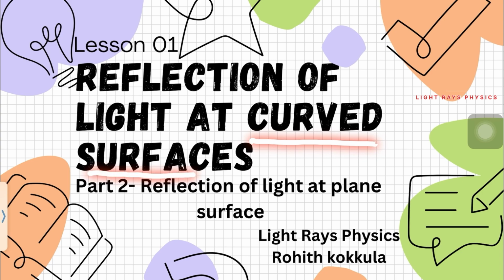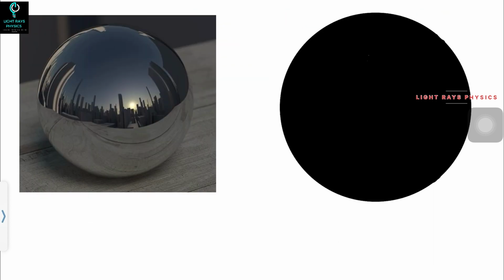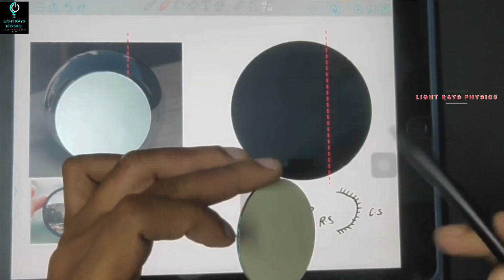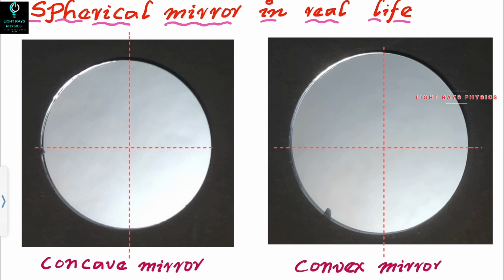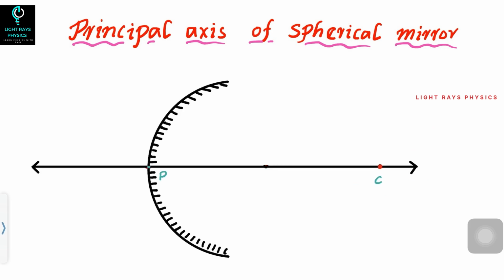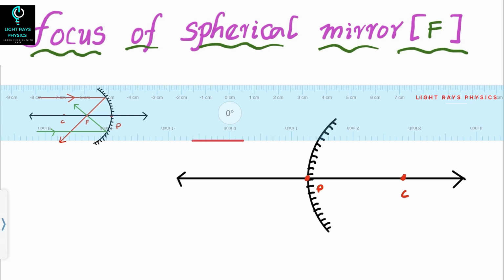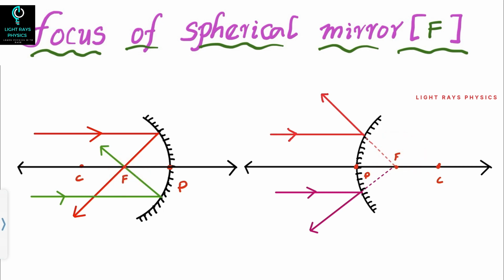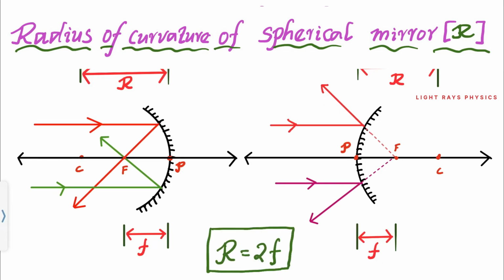Part 3- Introduction to spherical mirror and its terminology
Physics plays a crucial role in our lives for several reasons. It forms the foundation of science and helps us understand the fundamental principles governing the natural world. From the technology we use daily to the wonders of the universe, physics is at the core of it all. It enables advancements in medicine, engineering, and technology, leading to innovations that improve our quality of life. Understanding physics allows us to comprehend the behavior of matter, energy, forces, and the universe itself, fostering critical thinking, problem-solving skills, and a deeper appreciation for the world around us.

Terminology of spherical mirrors:

1. Spherical Mirror: A reflective surface formed on the surface of a sphere. There are two types: concave and convex mirrors.

2. Concave Mirror: A spherical mirror with reflective surface curved inward. It can converge light rays, forming real or virtual images depending on the object's position.

3. Convex Mirror: A spherical mirror with reflective surface curved outward. It diverges light rays and forms virtual, diminished, and erect images.

4. Pole (P): The center point of a spherical mirror.

5. Principal Axis: An imaginary line passing through the center of curvature, the pole, and the focal point of a spherical mirror.

6. Focal Point (F): The point on the principal axis where light rays parallel to the axis either converge (in the case of a concave mirror) or appear to diverge (in the case of a convex mirror) after reflection.

7. Focal Length (f): The distance between the focal point and the mirror's pole.

8. Center of Curvature (C): The center of the sphere from which the mirror is a part. It is located directly opposite to the mirror and twice the focal length away from the mirror's pole.

9. Radius of Curvature (R): The distance between the center of curvature and the mirror's reflecting surface.

10. Real Image: Formed by a concave mirror when the reflected light rays converge and intersect. It can be projected onto a screen and is inverted.

11. Virtual Image: Formed by a convex mirror where reflected light rays diverge. It cannot be projected onto a screen and is always upright.

12. Magnification: The ratio of the height of the image to the height of the object formed by the mirror. It determines if the image is magnified, diminished, or the same size as the object.

Understanding these terms helps in comprehending the behavior of light rays when they interact with spherical mirrors and how images are formed.
Light Rays Physics is a channel which helps the students to understand the physics easily. This channel provide the place to learn the subject from student point of view. In this channel, we create content which is suitable to all range students. We explain all the drawing patterns, helping tools, practical's with the best interface available to us. Here students can enjoy the classes as we teach them as we are friends.